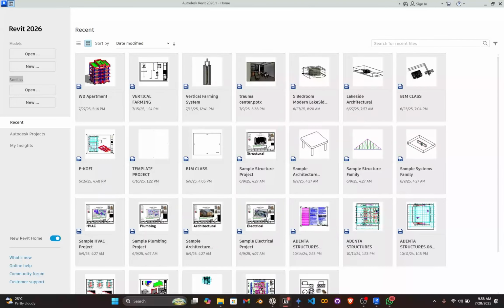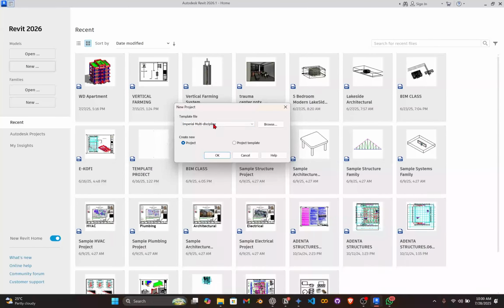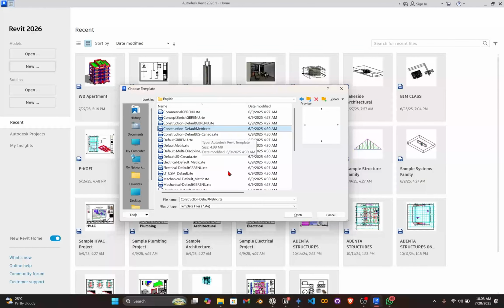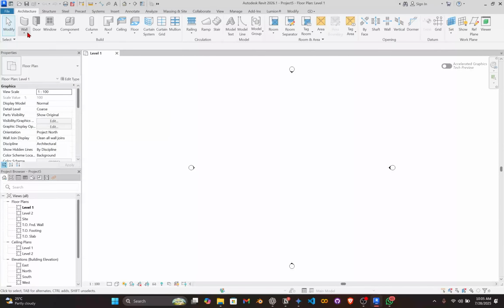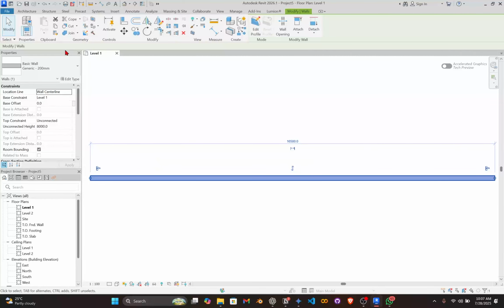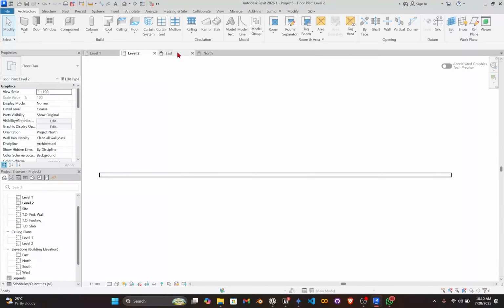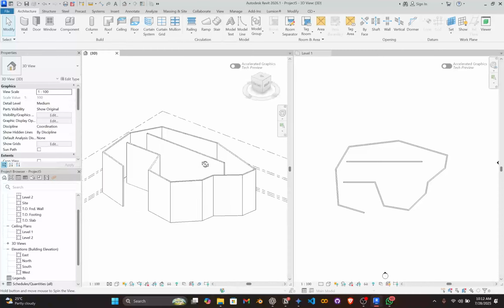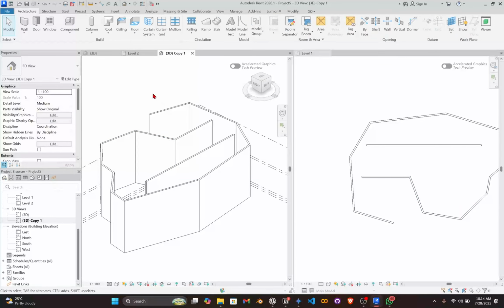Revit for BIM - Part 1: Introduction & User Interface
Ready to put your BIM theory into practice? In Part 1 of this comprehensive Revit for BIM series, we bridge the gap between concept and creation. Learn to navigate the Autodesk Revit interface like a pro and set the stage for your first project.

This beginner-friendly tutorial is designed for students in architecture, engineering, and construction (AEC) who understand the principles of Building Information Modeling but are new to the Revit environment. We'll start from the very beginning, explaining how Revit works as a powerful data-driven tool, not just a 3D modeler. You will learn how to confidently navigate the user interface, including the Ribbon, Properties Palette, and Project Browser, and master the essential controls for zoom, pan, and orbit.

Have questions? Ask away in the comments below—I'll be happy to help.